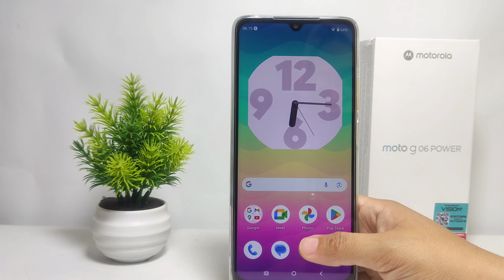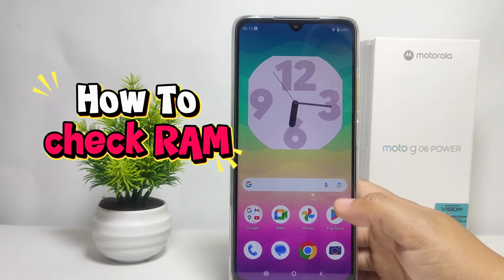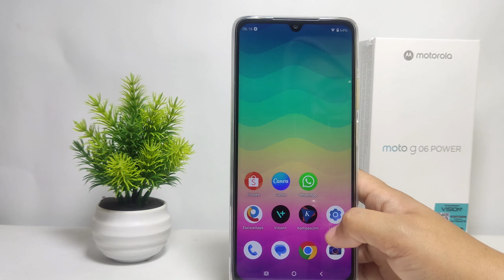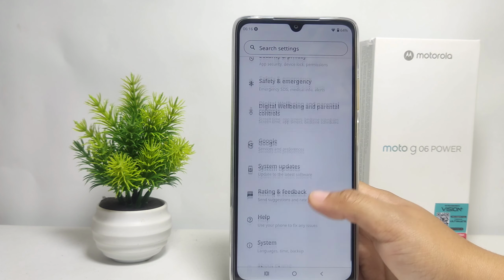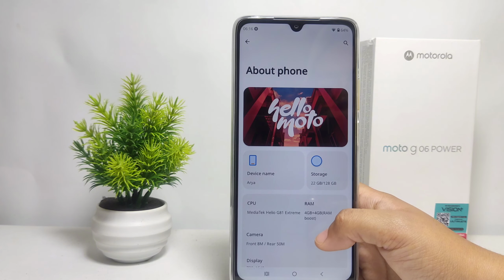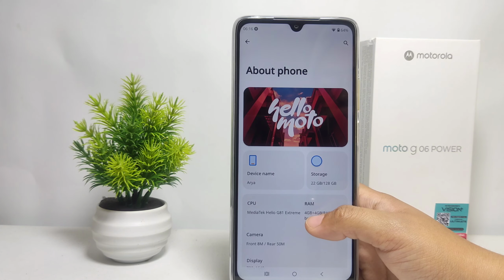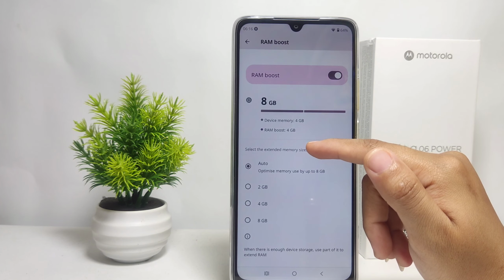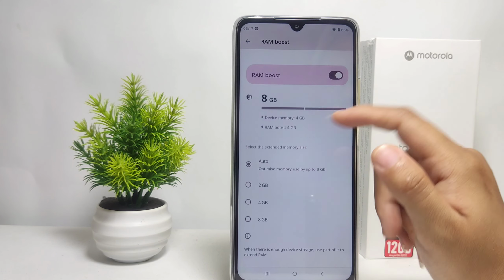How To Check RAM On Motorola G 06 Power